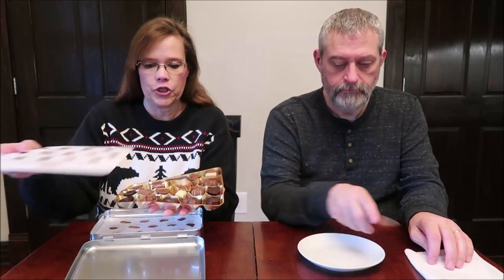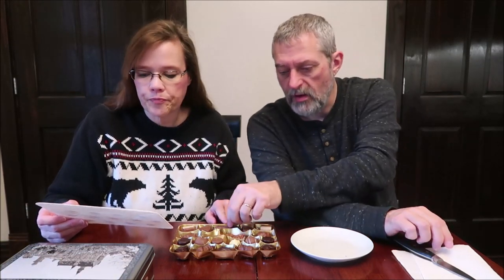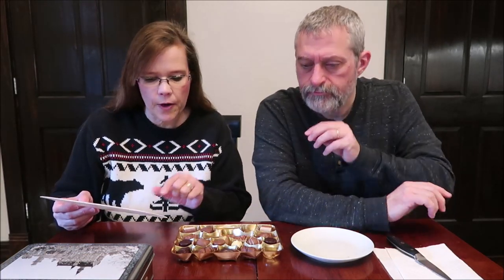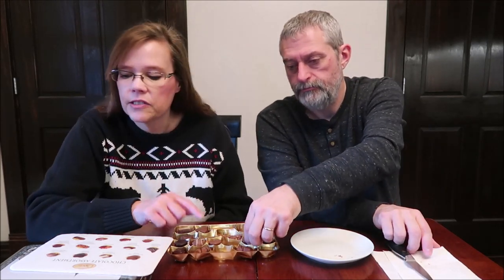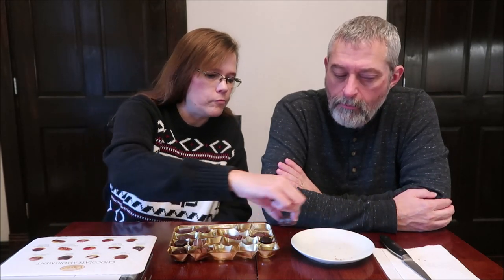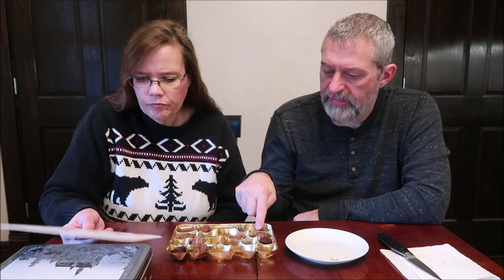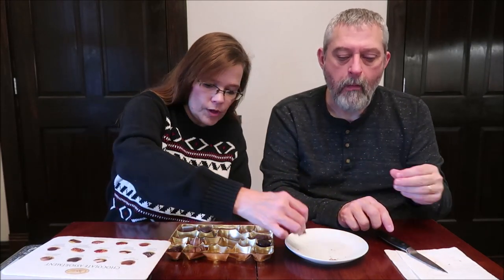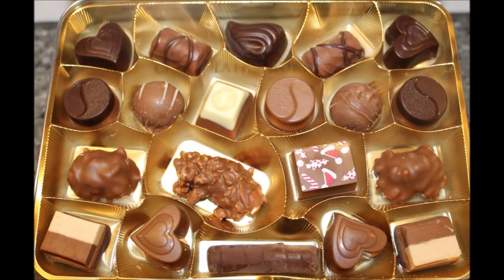Choceur (ALDI) Chocolate Assortment Review – 13 Flavors!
This is a taste test/review of the Choceur (ALDI brand) Chocolate Assortment. It has 13 different flavors inside including: caramel, nougat stick, almond & hazelnut cluster in milk chocolate, tiramisu flavored chocolate, chocolate chip cookie, salted caramel heart, hazelnut nougat, vanilla & caramel truffle, hazelnut nougat with whole hazelnut, chocolate cream with chopped hazelnuts, toffee crisp, double layer nougat and milk chocolate almond cream. The tin was $8.99. 3 pieces 32g) = 180 calories